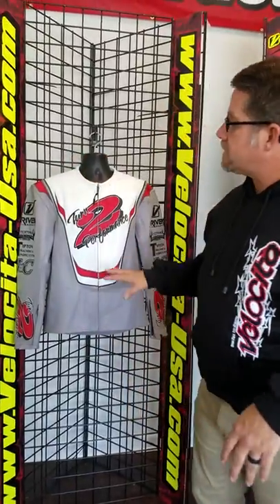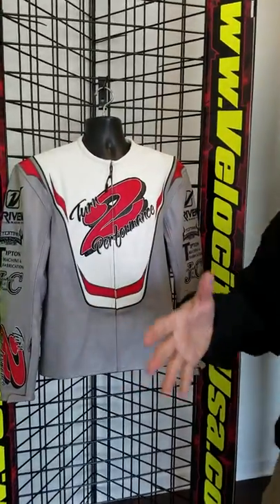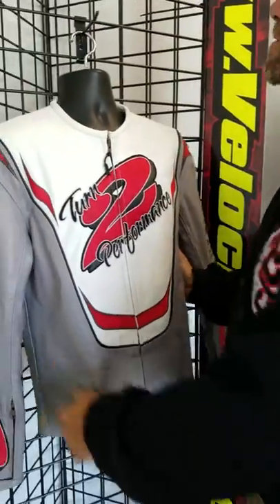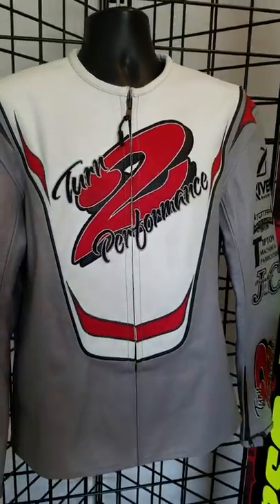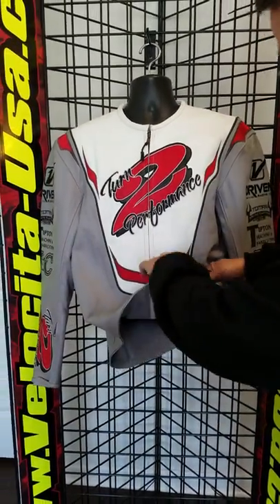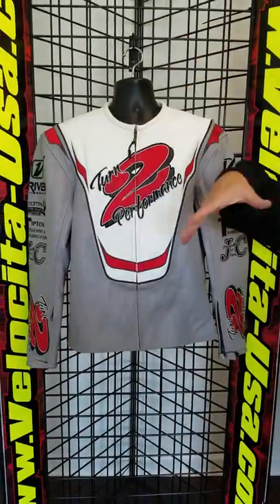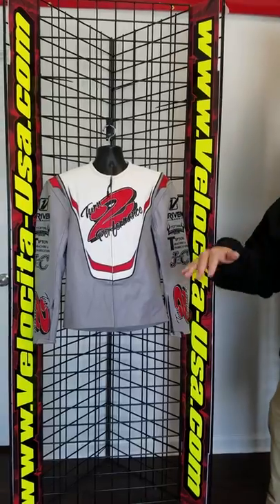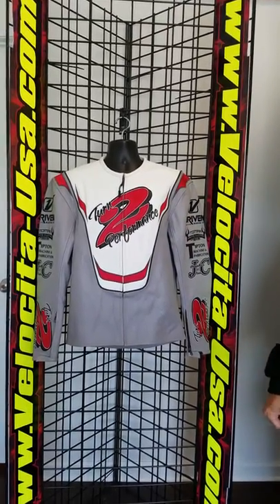Pro Series Leather Karting Jacket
Pro Series Leather Karting Jacket $499
USDA Top Grain Leather
Custom Tailored to your Measurements
Unlimited Custom Designs
Unlimited Custom Embroidery
Leather cut Letters across top of back
Add Chrome or Gold leather $100